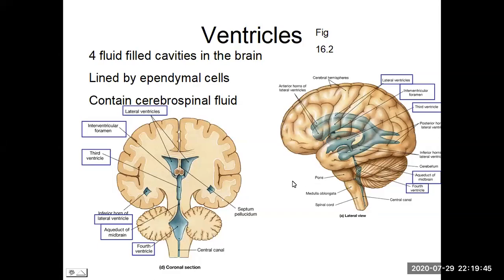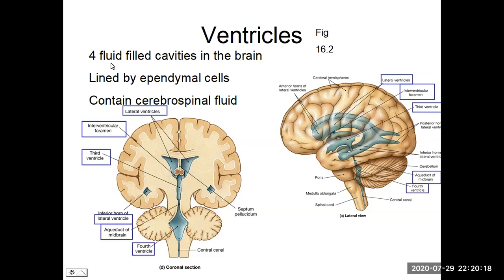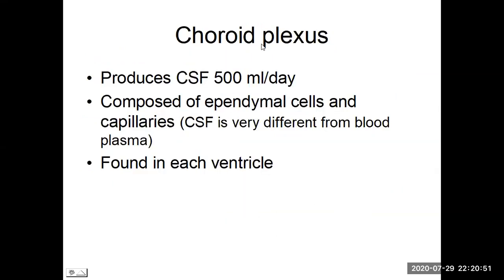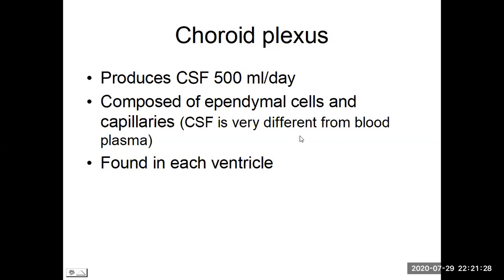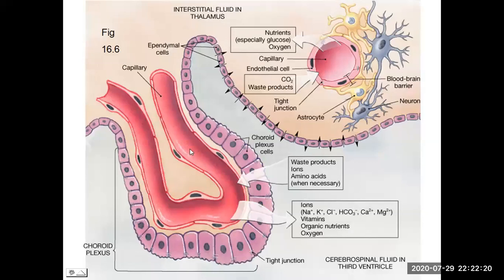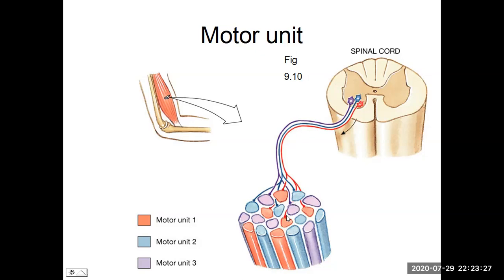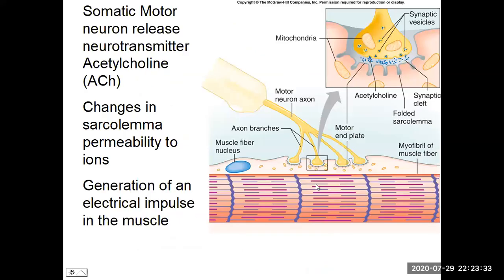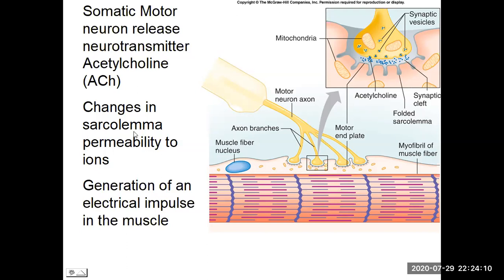ventricles and NMJ